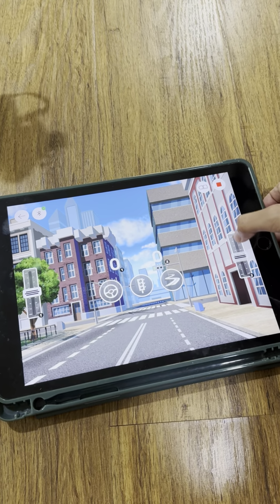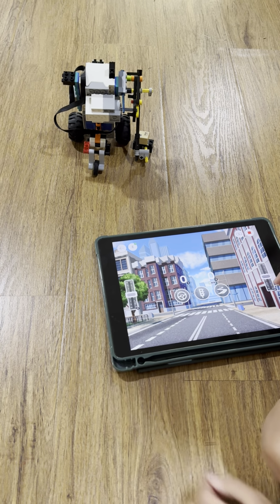LEGO MINDSTORMS Robot Inventor : DIY